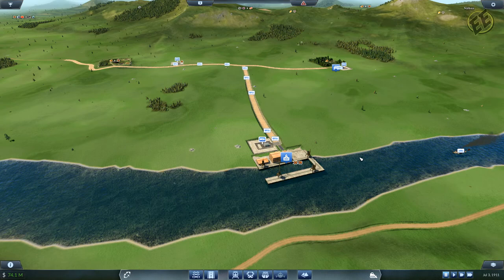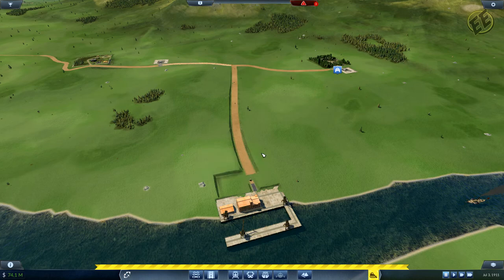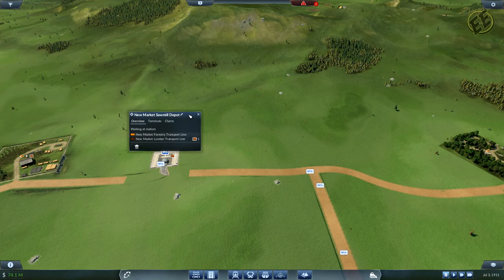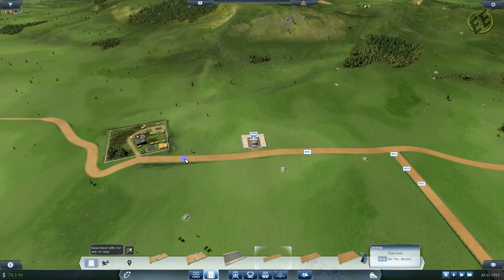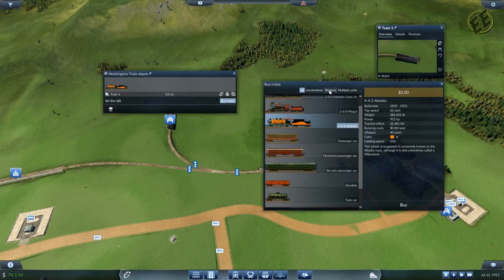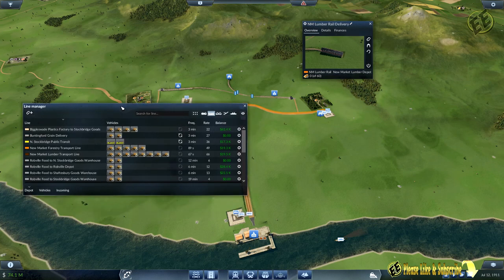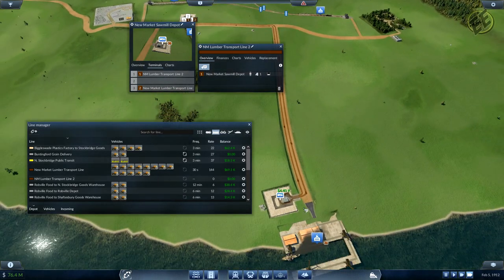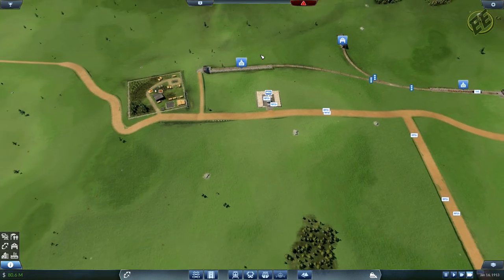Transport Fever S3 #13 ~ Lumber Rail & Sawmill Transport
Today I Play Transport Fever, Let's make fun of me, shall we?

About the Game: Transport Fever is a railroad­-focused tycoon game. Players start in 1850 and build up a thriving transport company. As an emerging transport tycoon, the player constructs stations, airports, harbors and makes money by connecting areas requiring transport services.

The Double E Show can be found at the links in the banner!

PC Specs:
Alnitak DIYPC ATX Mid Tower Case
Triple 120mm Blue LED Fans
Gigabyte AX370 Gaming AM4 Motherboard
AMD Ryzen 5 1600X 6-Core 3.6Ghz (4.0Ghz Turbo) Processor
DEEPCOOL GAMMAXX 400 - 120mm CPU Cooler w/Blue LED
16GB G.Skill Fortis DDR4 2400 Ram
Gigabyte Radeon RX580 4GB GPU